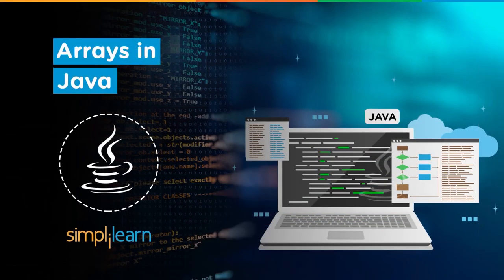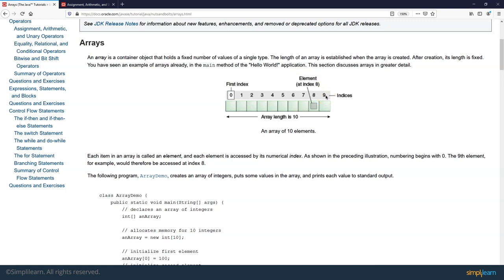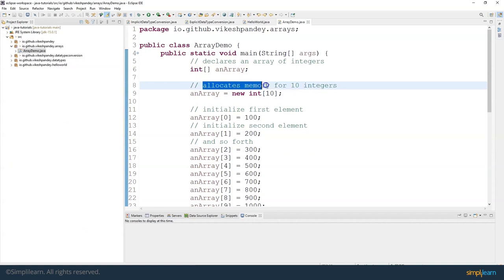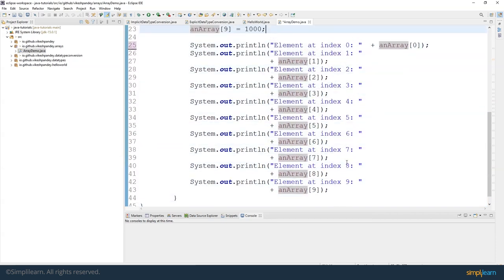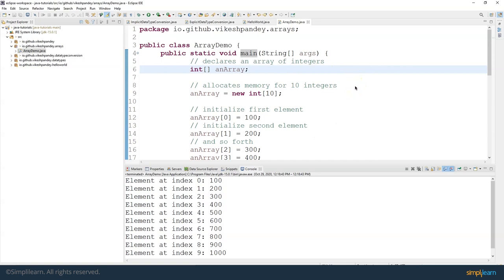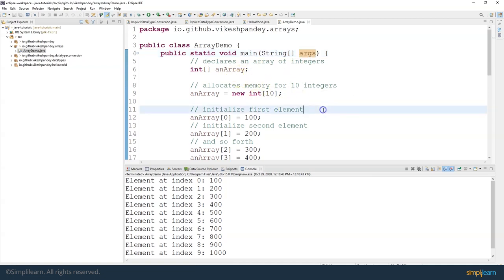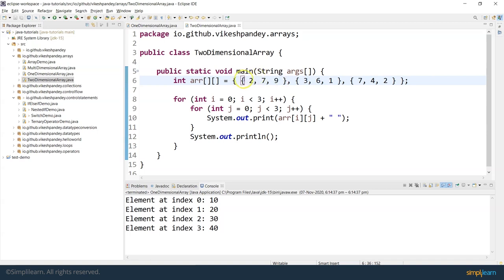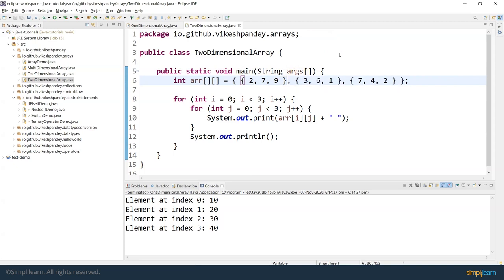Arrays In Java | Java Arrays For Beginners | Java Tutorial For Beginners | Simplilearn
This video on Arrays in Java. This Java Arrays For Beginners video will help you learn the Array Data Structure fundamentals in Java. This Java Tutorial For Beginners video will include practical examples for a better learning experience.

Boost your career with Simplilearn's Full Stack Java Developer Job Guarantee Program by learning a complete suite of software development skills, including front-end, middleware, and back-end Java web developer technologies. Become job-ready with HIRIST and HackerEarth, and get a guaranteed job with an average pay of 9 LPA.
Learn from the best and get placed in a top role by investing in yourself, risk-free - a Simplilearn promise.

00:00 Introduction
00:40 Arrays in Java
09:15 Two Dimensional Arrays in Java
19:40 Three Dimensional Arrays in Java

What is an Array in Java?
An Array is a Linear Data structure that stores elements in a sequential manner. Each element is assigned an index value. Elements in an array are accessed using the index values. There are three different types of arrays in Java as follows:

One Dimensional Array
Two Dimensional Array
Three or Multi-Dimensional Array

✅ Key Features
- 20 lesson-end and 5 phase-end projects

✅ Skills Covered
- Agile
- JAVA
- DevOps
- HTML5 and CSS3
- AWS
- JavaScript ES6
- Servlets
- SOAP and REST
- JSP